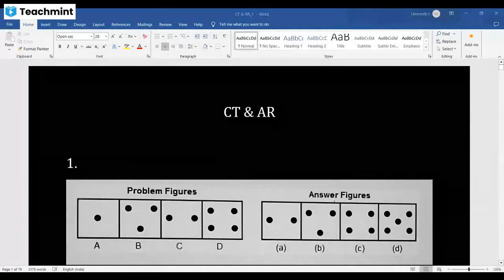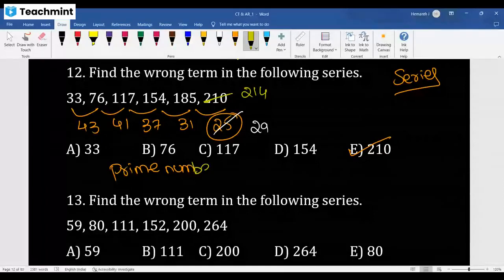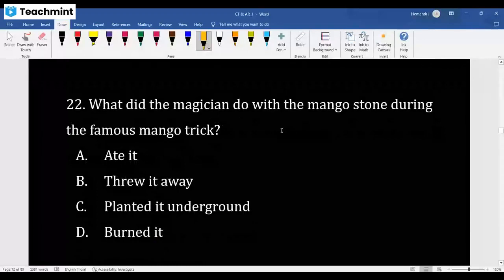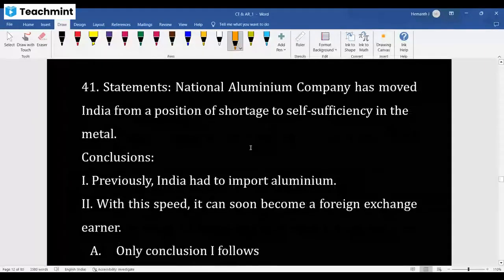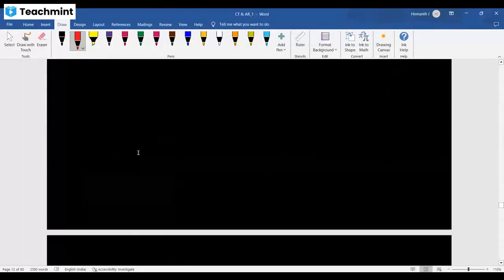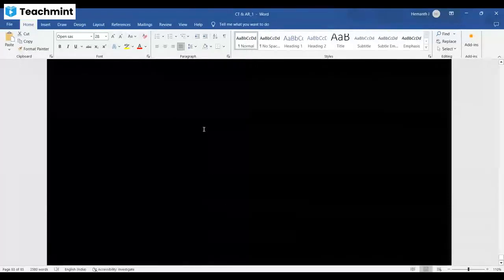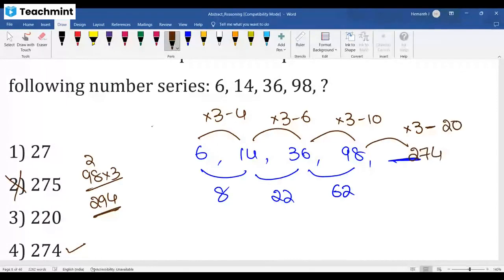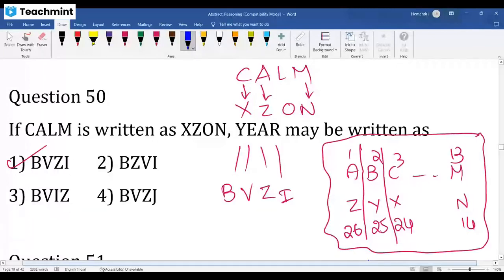Accenture - CT & AR Module 4 (Wheebox)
Accenture - Critical Thinking & Problem Solving, Abstract Reasoning.

Pre-requisites

Previous & Recent Questions